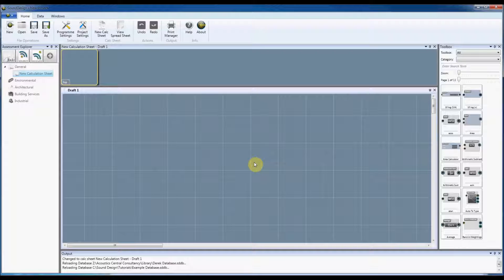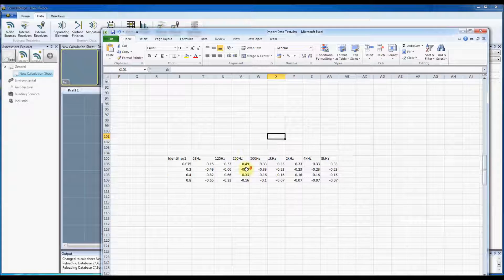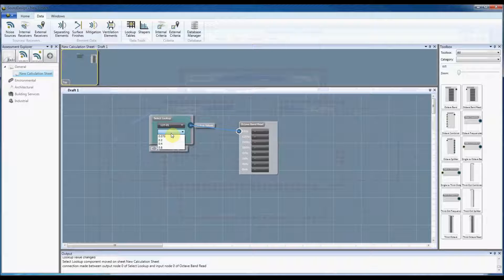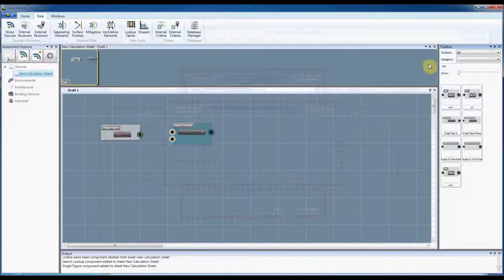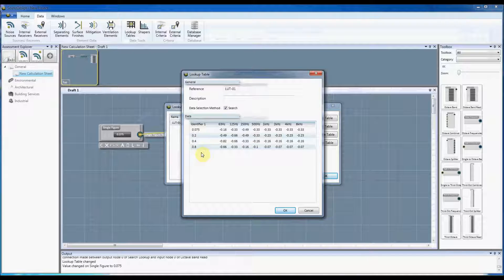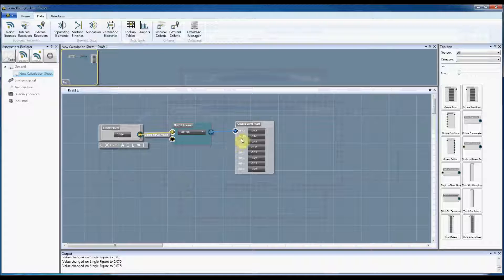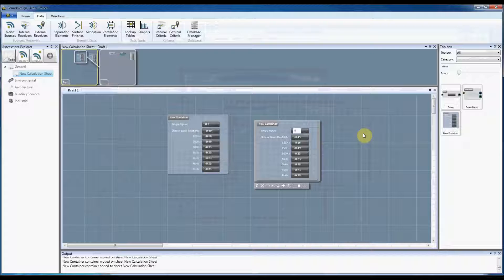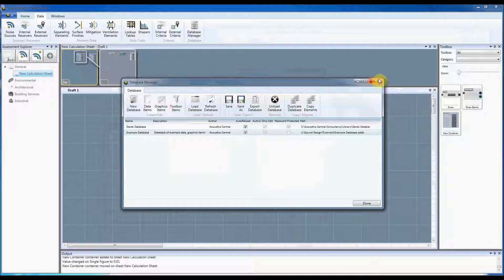Tutorial 12 - Creating and Using Lookup Tables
This tutorial shows you how to create lookup tables, and how these are used on the canvas.